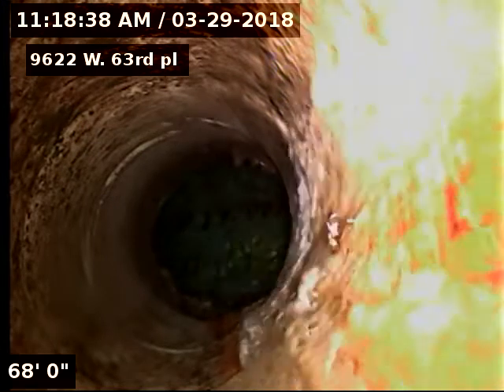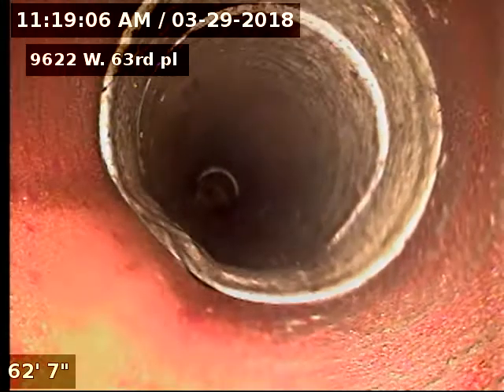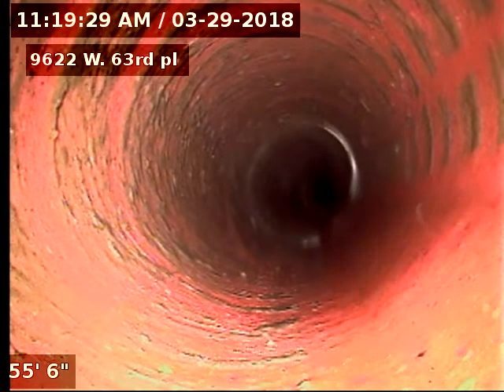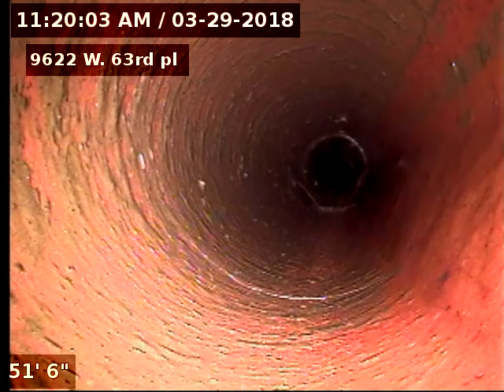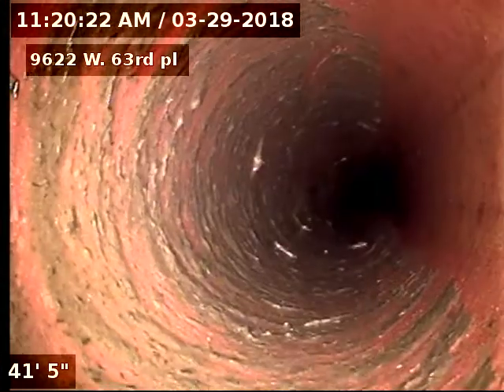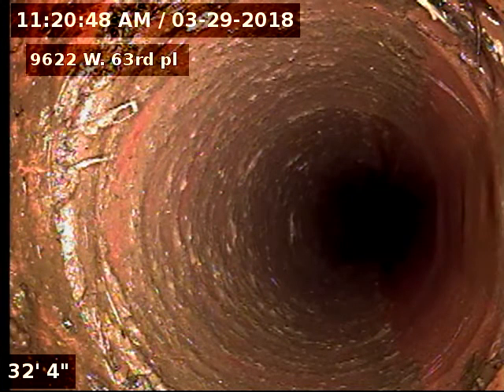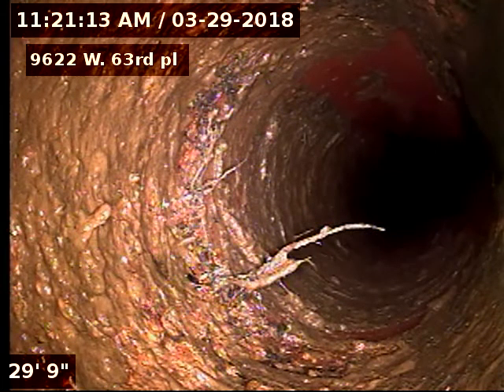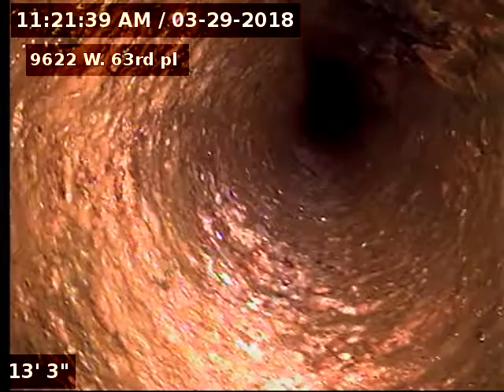9622 W 63rd pl